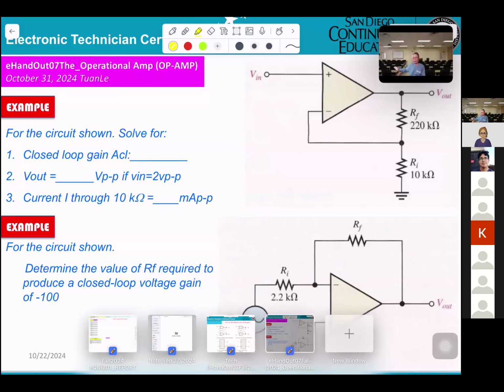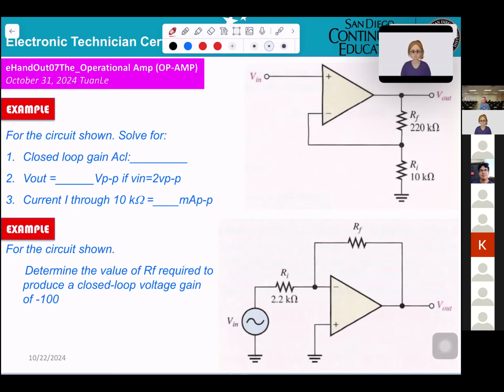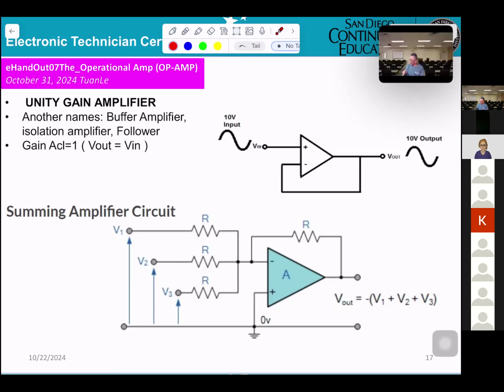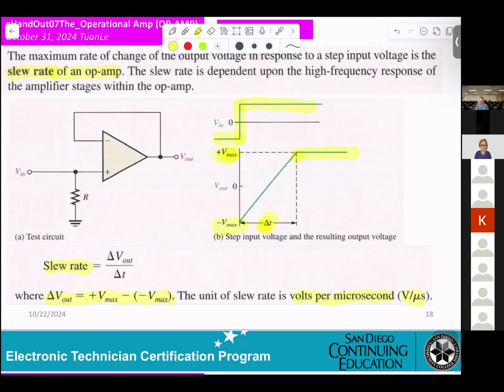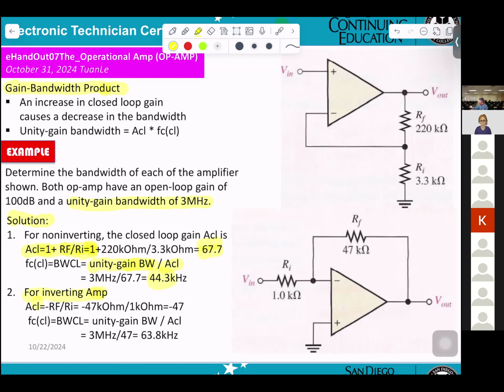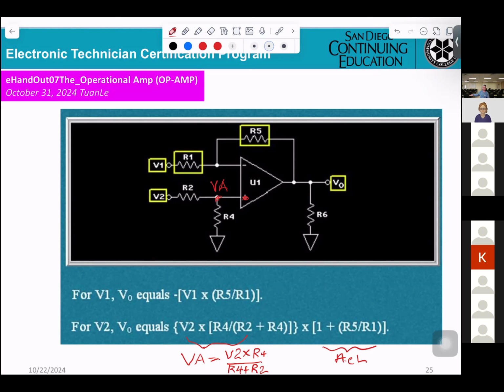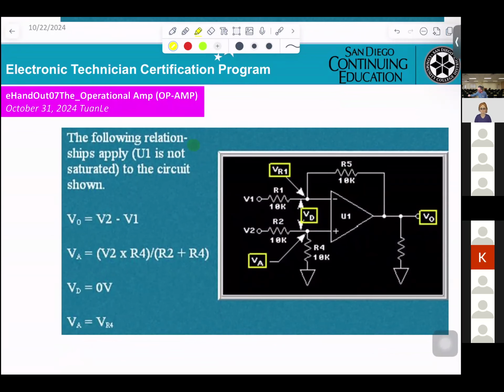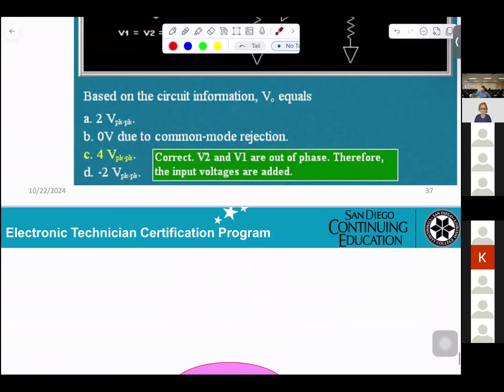Tech I Fall2024_Continue on The Operational Amplifier on November 24